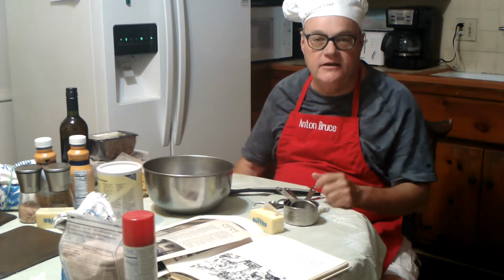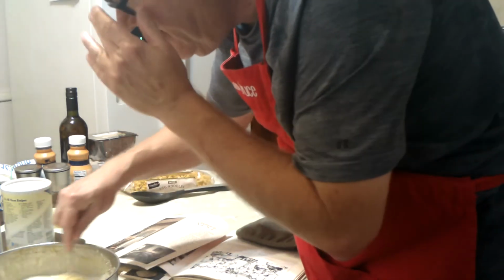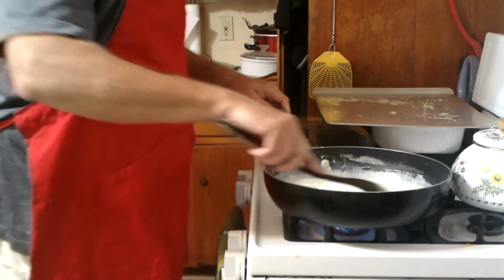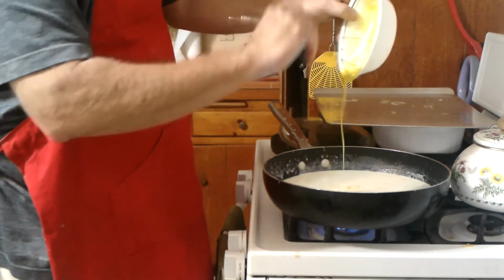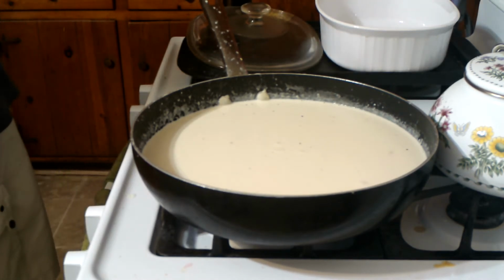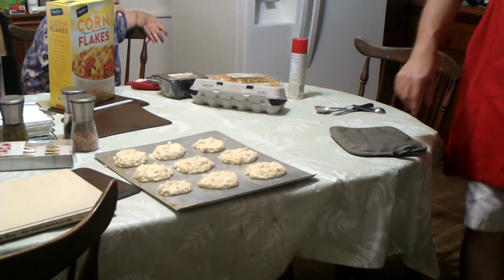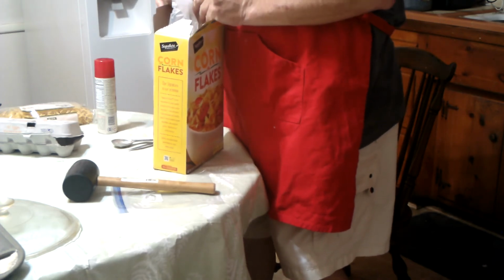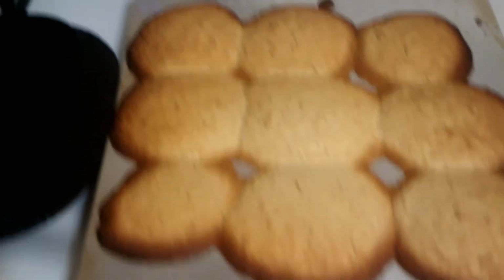Dinner From the Dining Car, Episode 42 - NY Central's Lobster a la Newberg, MKT's "Kornettes"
First let me start off by asking: Have you ever had one of those days when things around you just turn to ...manure? Well, this video is on that day.

Let me say that the Lobster a la Newberg was fabulous. Outstanding.  I'ts really delicious, but wow - with the creme and the sherry - really rich. You won't need much to make a crowd of 4-6 people VERY happy!!!

And the Kornettes. a complete and total disaster, The batter did NOT want to thicken up, and when they cooked, they flattened out, dried out, and burnt along the edges. We couldn't even eat them. I don't suggest you make them without divine intervention.

On top of that, I made a mess when trying to pour the Newberg mixture into the casserole pan, as it twisted my wrist. My wife thought I had spilled it all over the kitchen and she'd have to take me to urgent care.

If I used some "colorful metaphors" in that section of the video, I apologize sincerely.

Then, while filming the last part of the video (plating the food) the video got whacked out, the camera switched to black-and-white, and some of it didn't get recorded it all, so I had to "improvise" the last bit of it.

Like I said...not my day.

That aside...definitely try the Lobster a la Newberg. It's well worth cooking, and well worth eating. Again, it was outstanding.